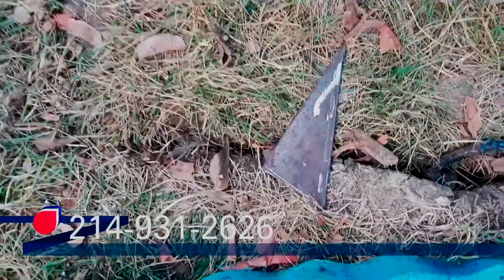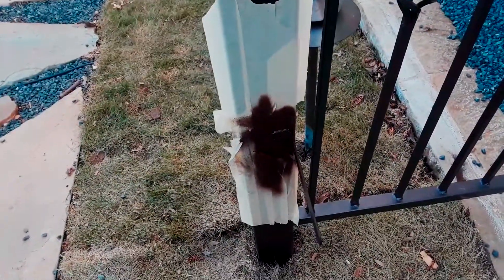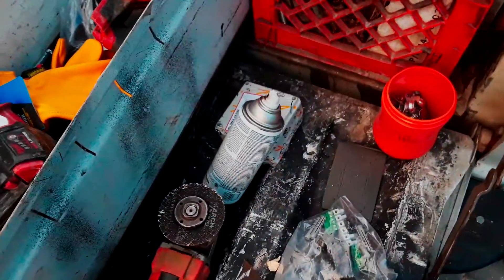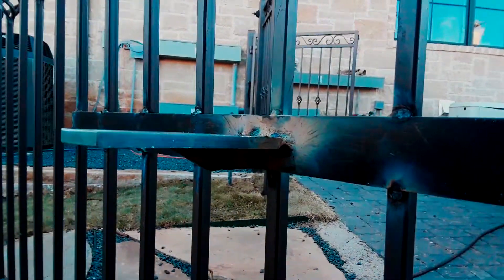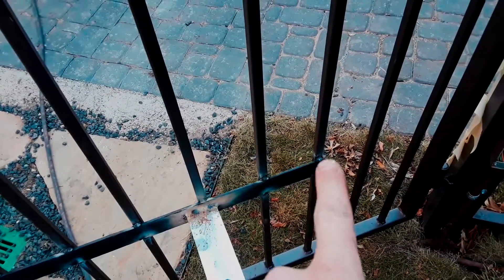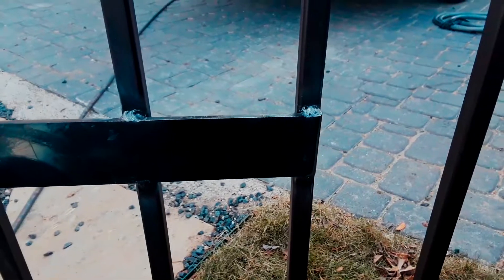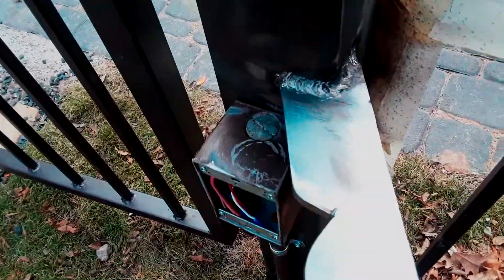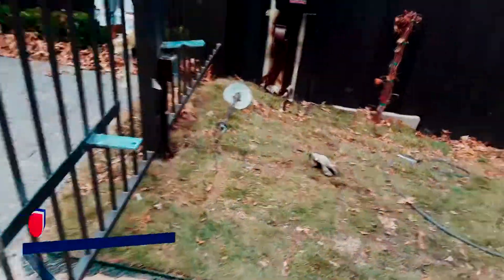LiftMaster LA500 residential gate opener Step 6 N Dallas, TX | SC0061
This is a very general overview of the steps to installing the lift master LA500 residential/light commercial linear actuator gate operator.

In step six we welded support pieces to both arm brackets, finished welding the front arm strap to the gate and stops on the gate.

214–931–2626